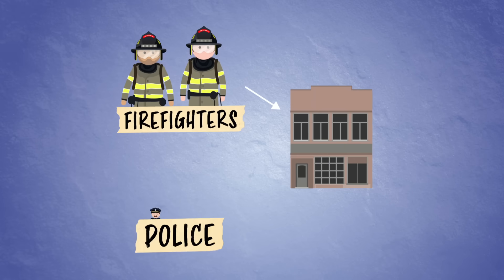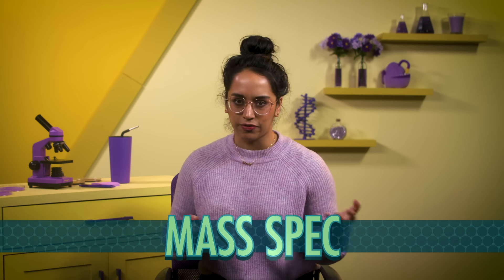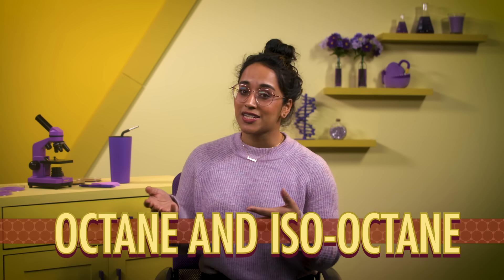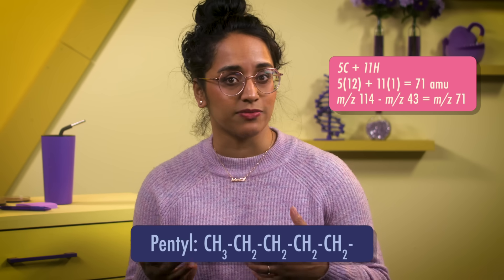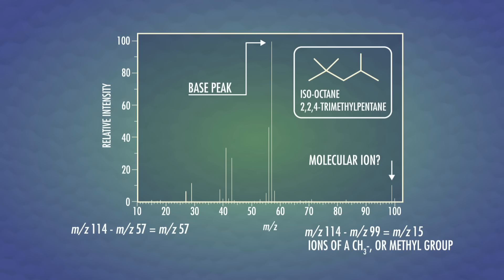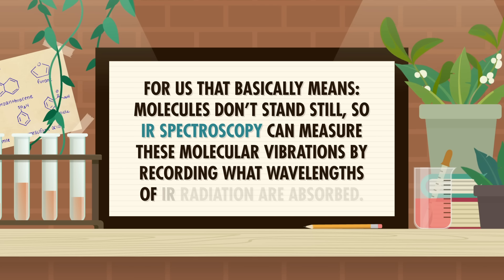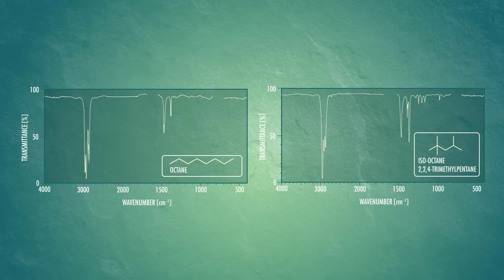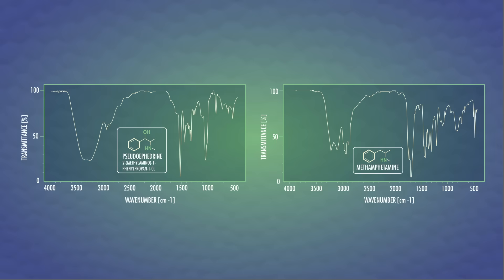IR Spectroscopy and Mass Spectrometry: Crash Course Organic Chemistry #5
It’s time for molecular analysis! On this episode of Crash Course Organic Chemistry, we’re learning about mass spectrometry and infrared spectroscopy through the lens of a forensic investigation. Put on your lab coats, and let’s solve this mystery!

Episode Sources:
Silverstein, R. M., Webster, F. X., Kiemle, D. J., & Bryce, D. L (2007). Spectrometric identification of organic compounds, 8th ed., Hoboken, NJ: John Wiley & Sons, Inc.
Spectra for pseudoephedrine:  BioRad/Sadtler Data Collection, Bio-Rad Laboratories, Philadelphia, PA (US), Spectra ID:  BR125952
Spectra for methamphetamine:  Kunalan, V., Daeid, N. N, Kerr, W. J., Buchanan, H. A. S., McPherson, A. R., “Characterization of Route Specific Impurities Found in Methamphetamine Synthesized by the Leuckart and Reductive Amination Methods,” Anal Chem, 2009, 81, 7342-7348.

Other spectra reproduced with permission from: SDBSWeb (National Institute of Advanced Industrial Science and Technology, 6/9/2020.